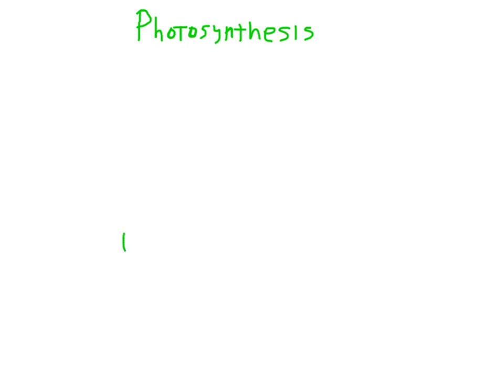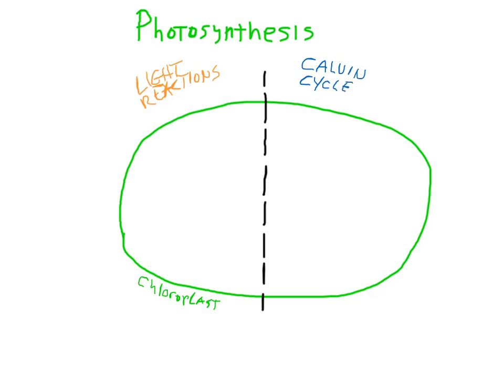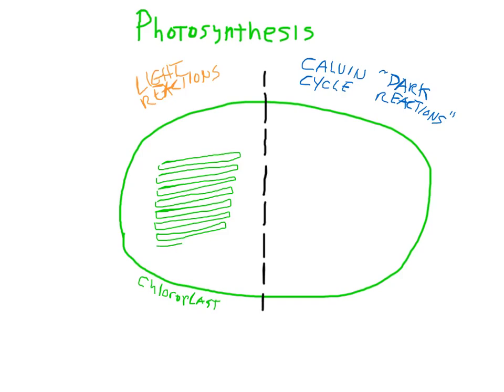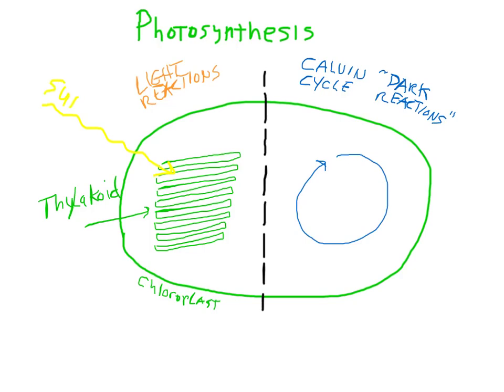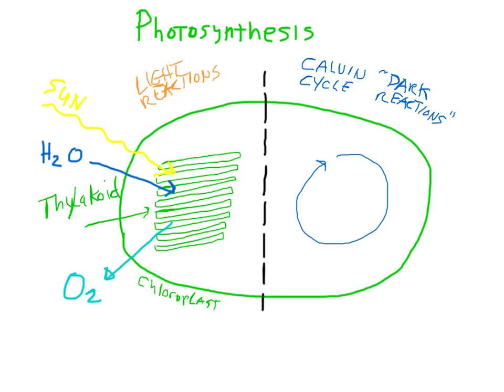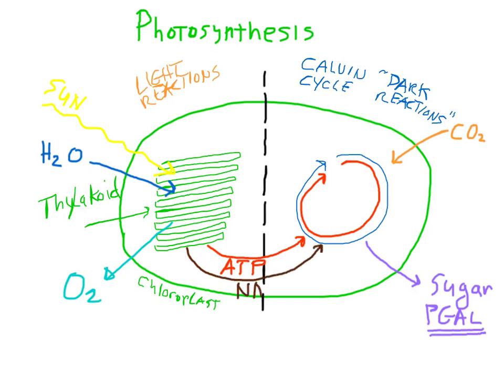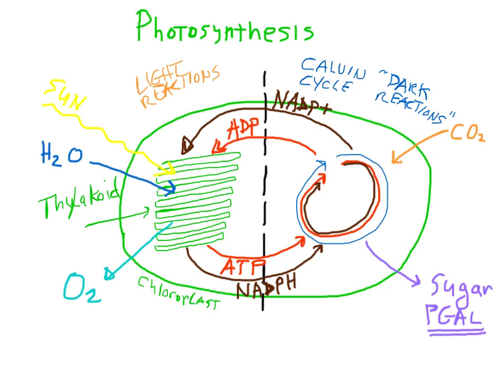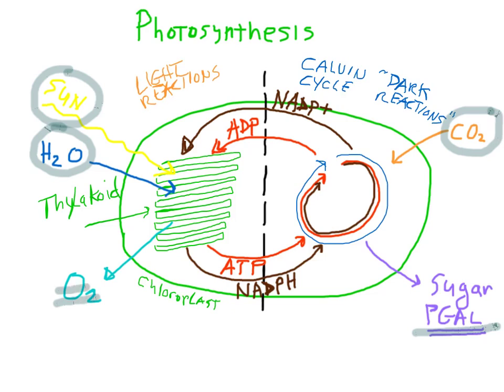Goals of photosynthesis